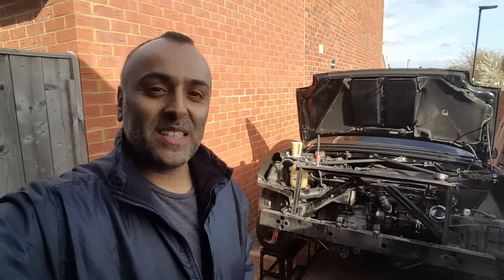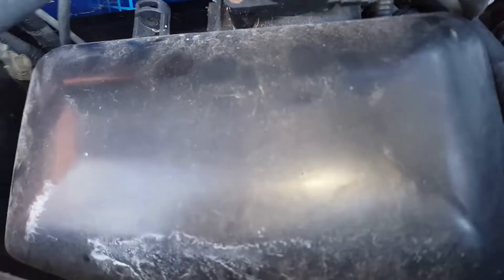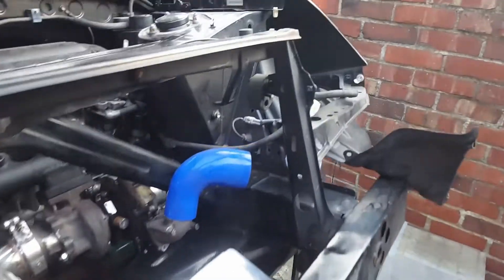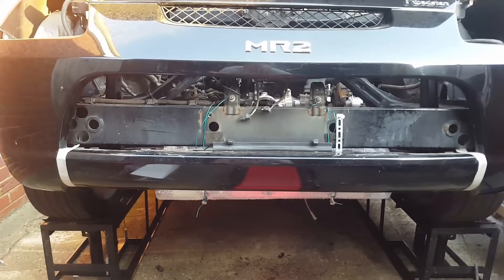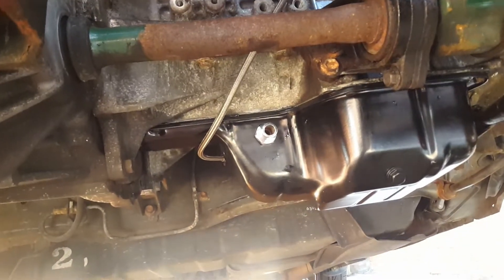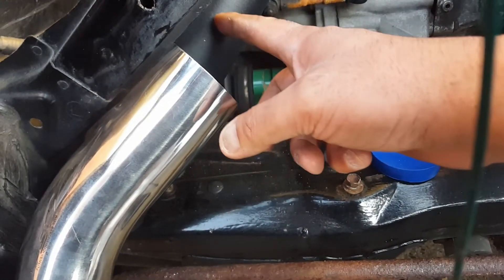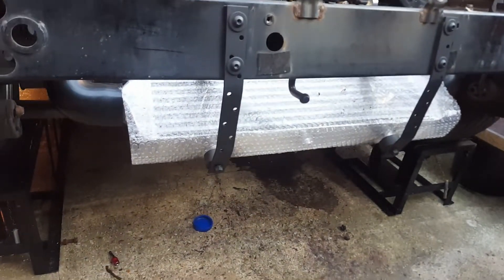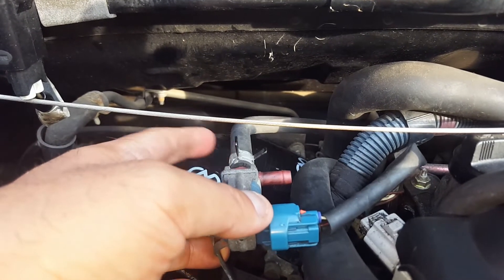Custom Turbo 1ZZ MR2 Roadster / Spyder Build Part 1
I had a spare T2560, a Greddy Emanage, a HKS Boost Controller and some other bits left over from the 200sx.  This was always in the pipeline, but the Flexi's on the exhaust giving up on me, meant 5 years down the line, the MR2 Roadster, finally gets the boost it so badly needs!